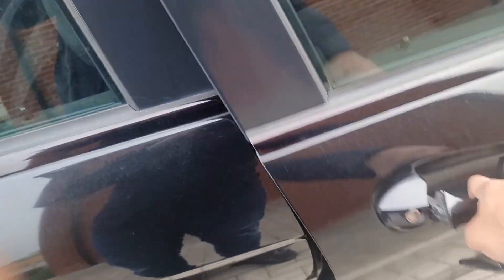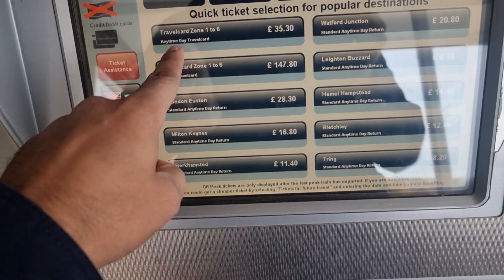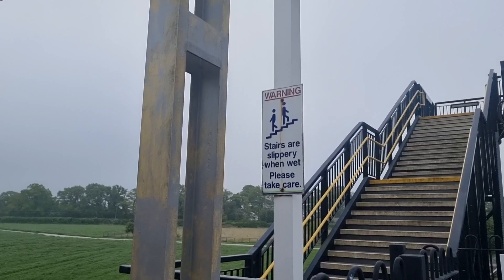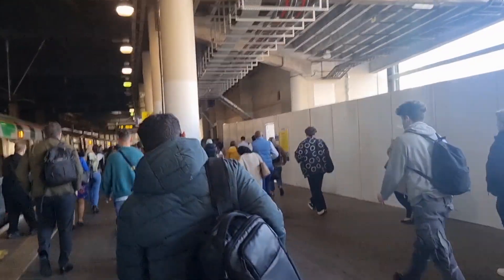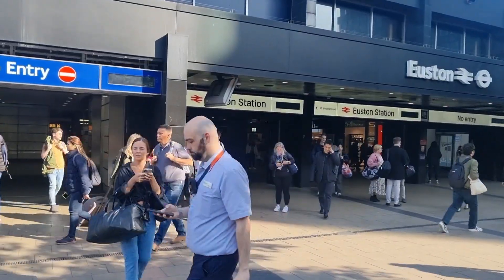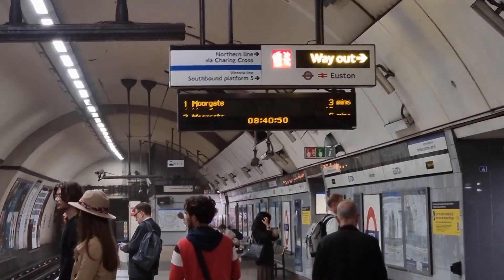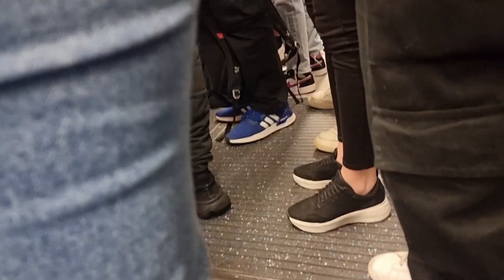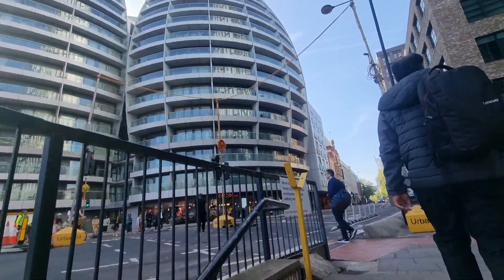Commuting to LONDON by Train for work | london Underground | vlog 101 | Parinav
With Covid coming into our lives, I don't go to work everyday but the days I do I enjoy a lot.
Join me to the commute to work in Central London.

Thank you for landing here :) We really hope you like our videos, if not do tell us about your feedback.
We Parinav started in 2021 and solely working to make fun content and post entertainment which can impact people’s life positively. We believe in learning and growing with each other when it comes to our viewers.

We are a small family of 3 and post vlogs from our daily life.